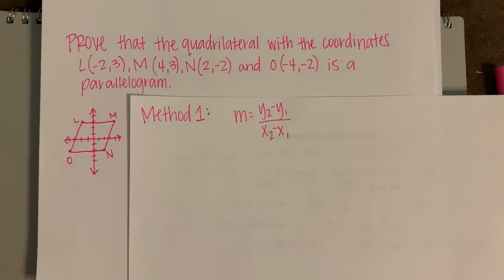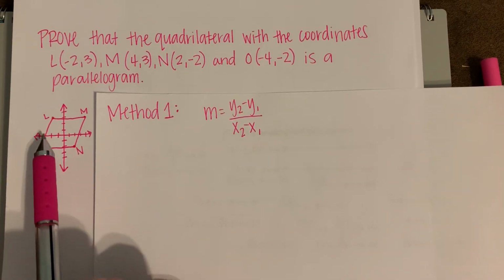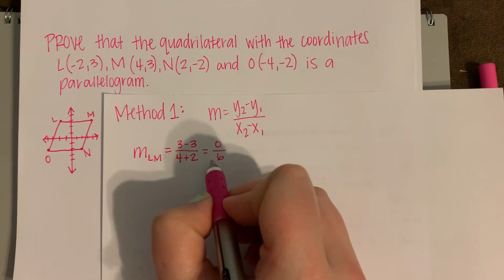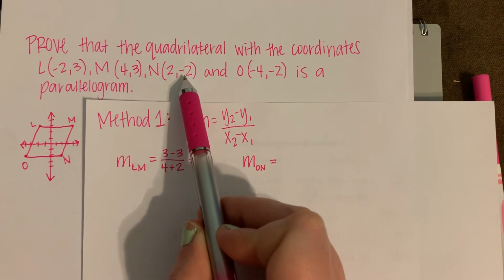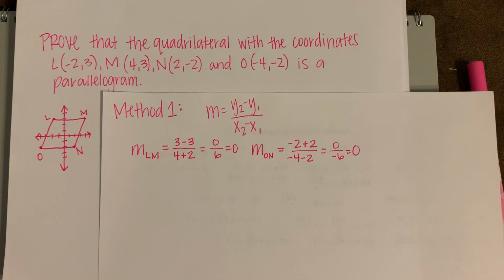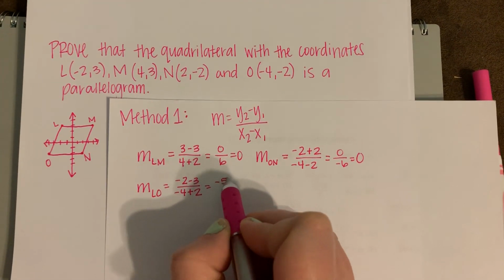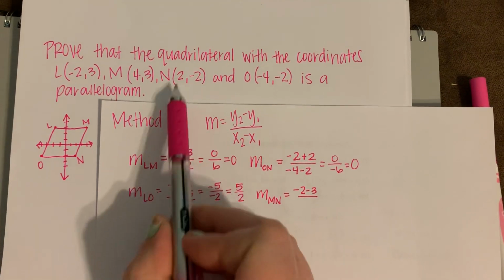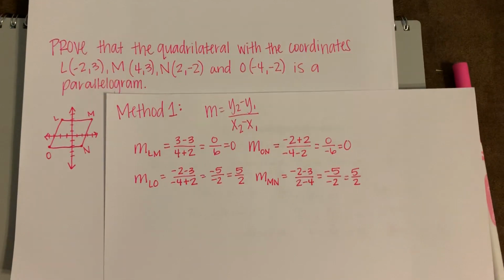Proving a Quadrilateral is a Parallelogram: Method 1 (using slope formula)